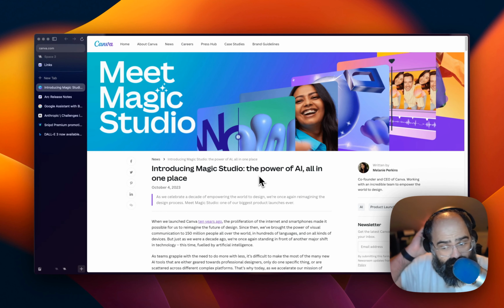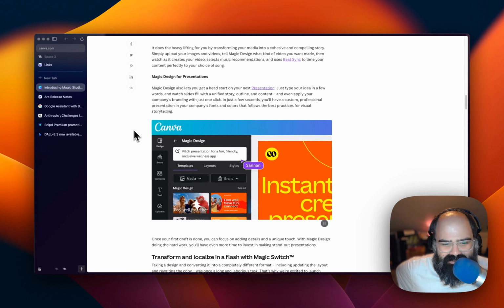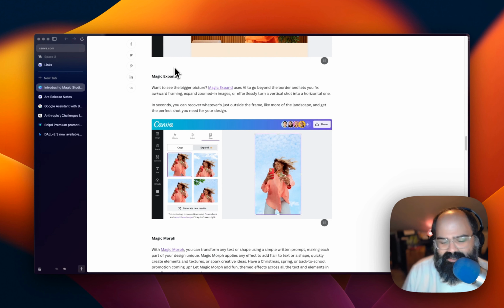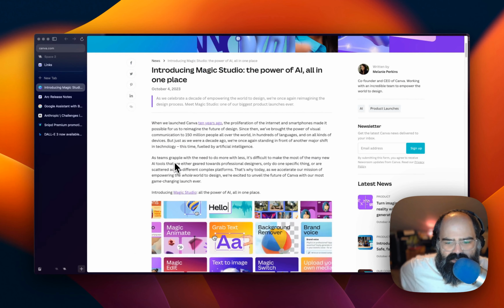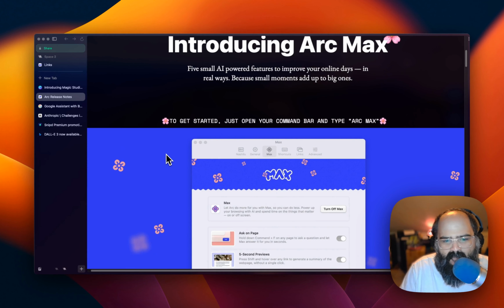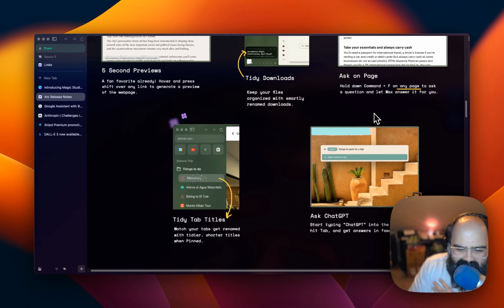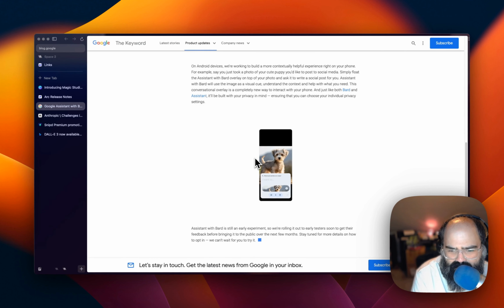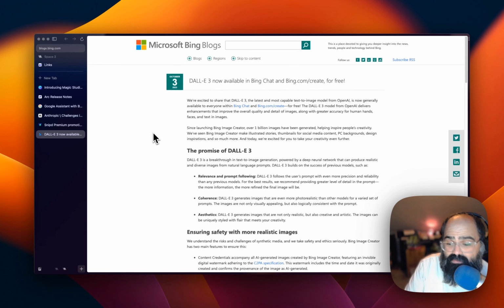AI News Roundup: Canva's Magic Studio, ARC Browser's AI Features, Google Assistant with BARD & More!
Stay up-to-date with the latest AI news and updates! In this roundup, we'll take a look at some of the exciting developments in the world of artificial intelligence. We'll start with Canva's Magic Studio, a new feature that uses AI to help you create stunning graphics and designs. Then, we'll check out ARC Browser's AI features, which are designed to enhance your browsing experience. We'll also discuss Google Assistant's integration with BARD, a powerful AI chatbot that can help you with a wide range of tasks. And finally, we'll wrap up with some other AI news and updates that you won't want to miss. Join us as we explore the cutting-edge world of AI and see what's new and exciting in this rapidly evolving field!